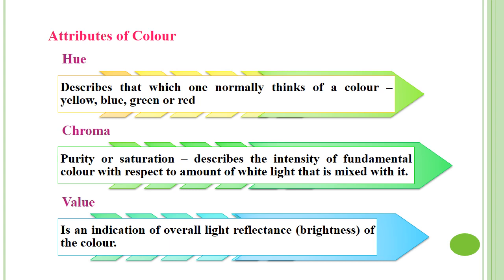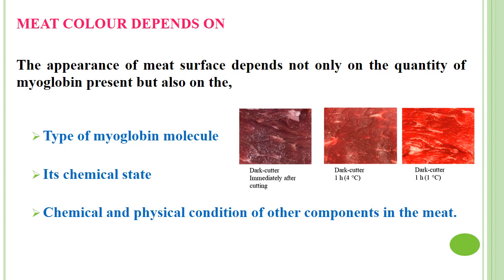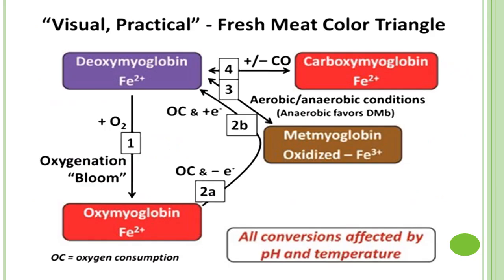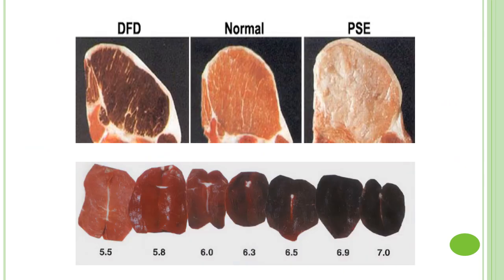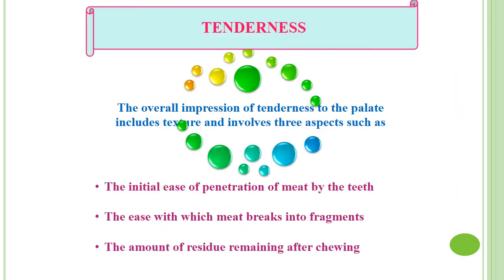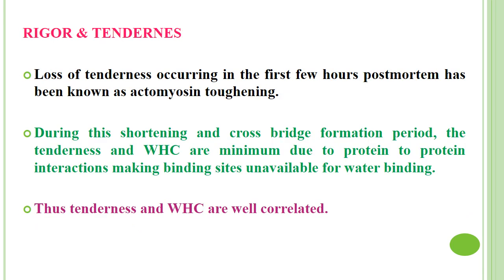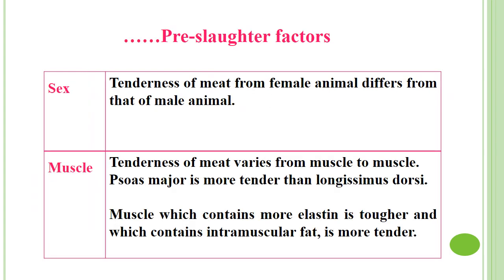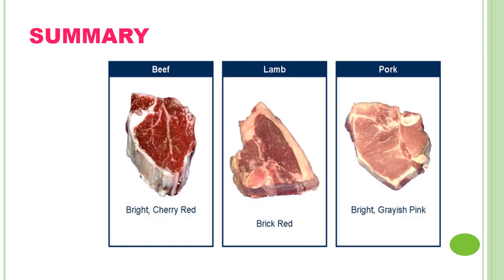Fresh Meat Quality (1/2): Prof PK Mandal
Colour, texture, tenderness as fresh meat quality discussed in details for PG students